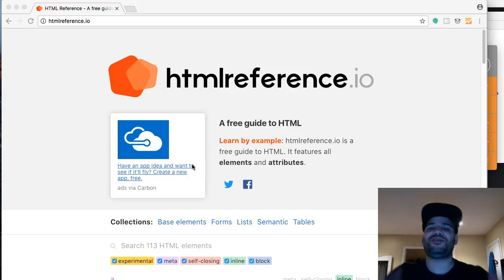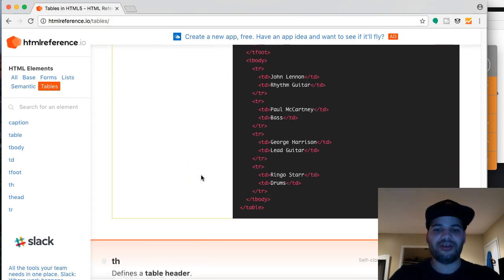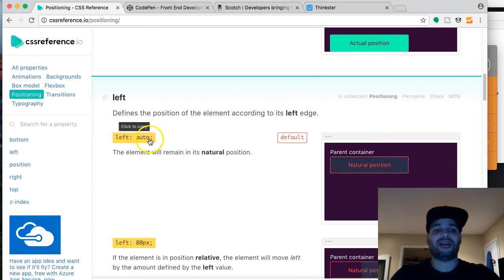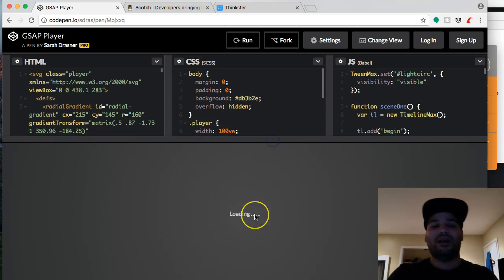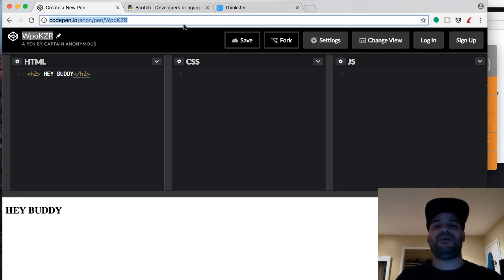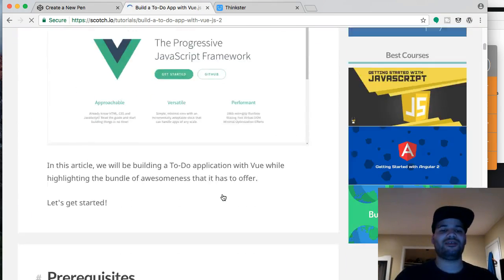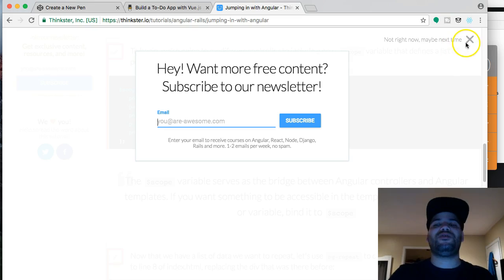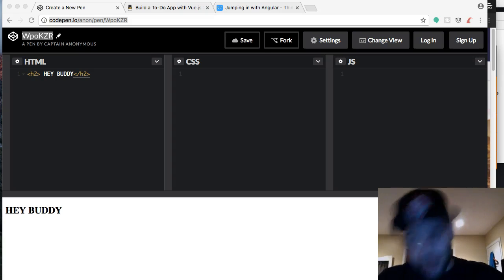5 resources to start you web developer career